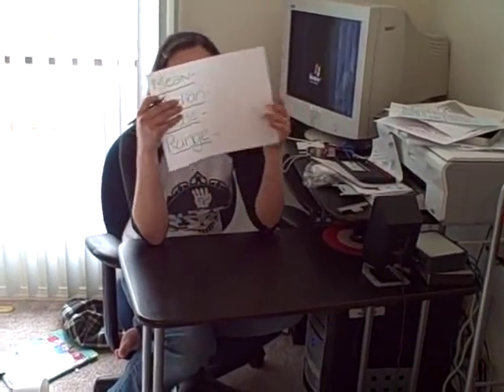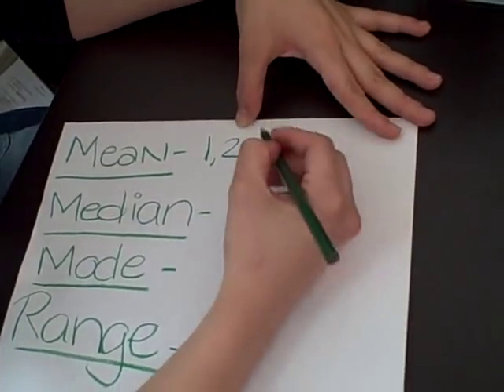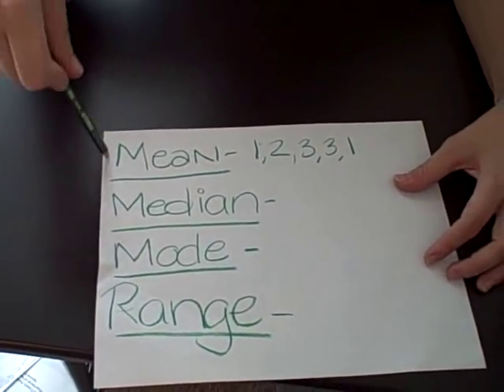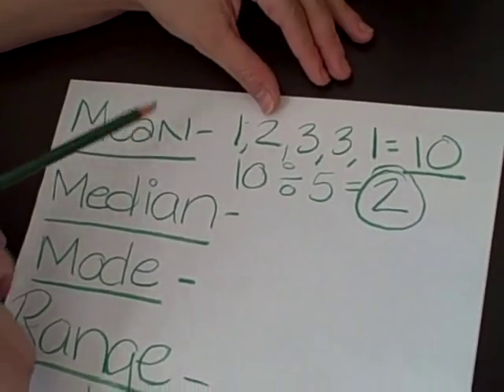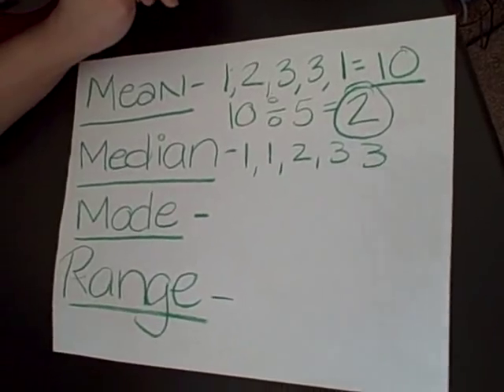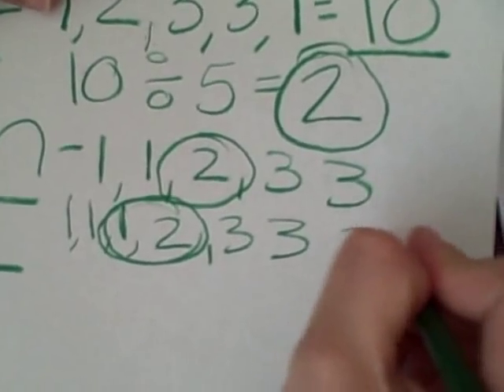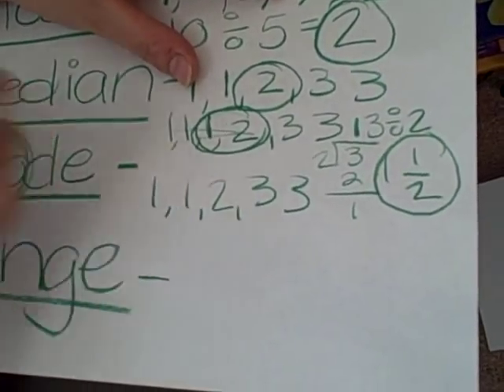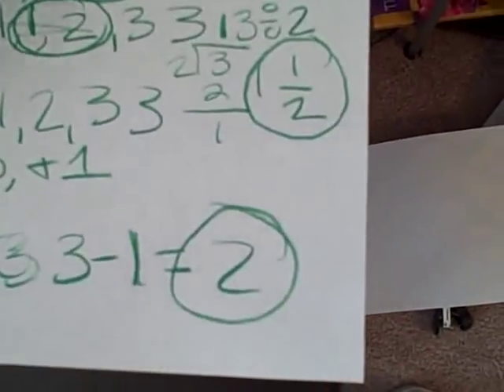Teaching Mean, Median, Mode, and Range (MMMR)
Teaching about Mean, median, mode, and range.